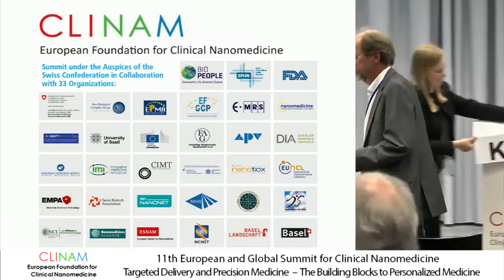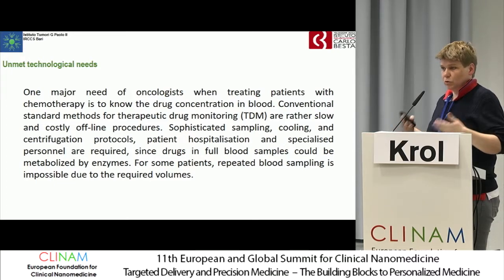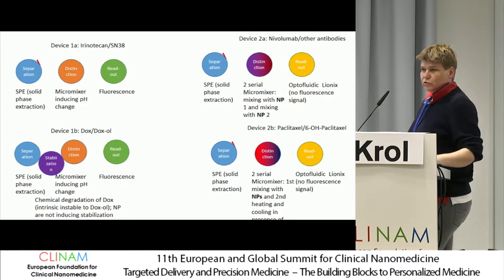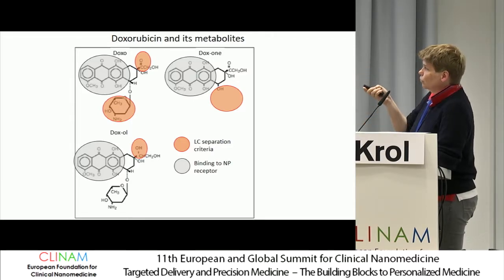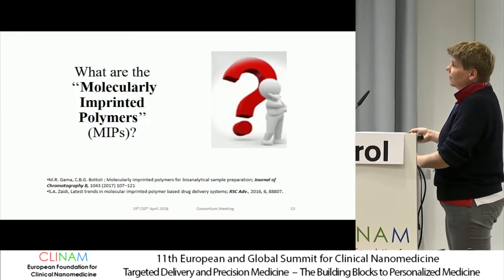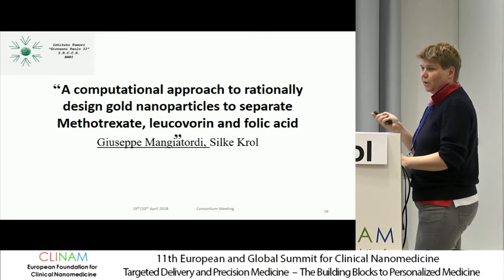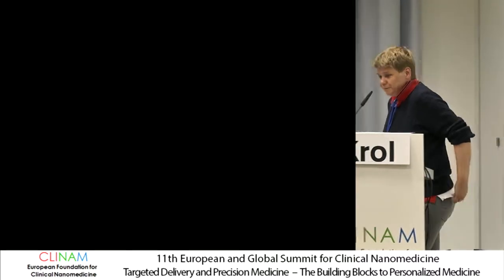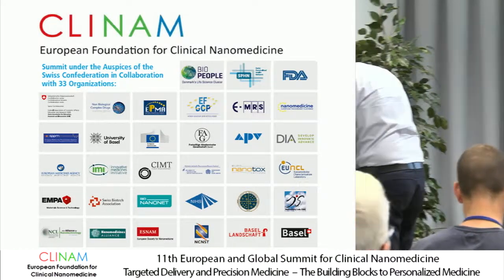Chemotherapeutic Drug Selective Nanoparticles and their Application in a Point‐of‐care...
Chemotherapeutic Drug Selective Nanoparticles and their Application in a Point‐of‐care Therapeutic Drug Monitoring Device

Dr. Silke Krol, Laboratory for Translational Nanotechnology, IRCCS Istituto Tumori "Giovanni Paolo II" Bari and NanoMedLab, Fondazione IRCCS Istituto Neurologico "Carlo Besta", Milano (I)

17 b. Presentations on Nanoparticles – Analytics, Methods and Technologies
CLINAM 2018
11th European and Global Summit for Clinical
Nanomedicine, Targeted Delivery and Precision Medicine
Hall Samarkand
4.9.18